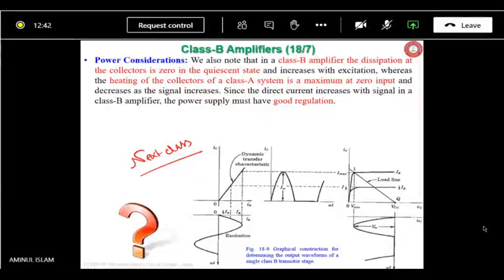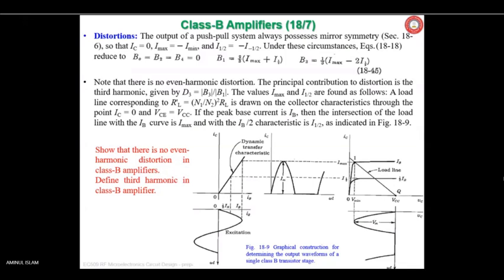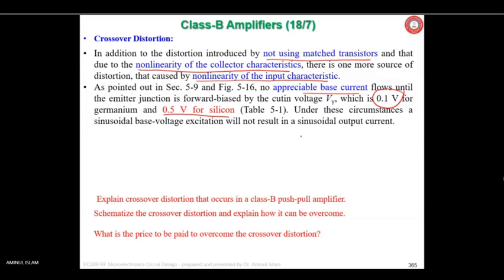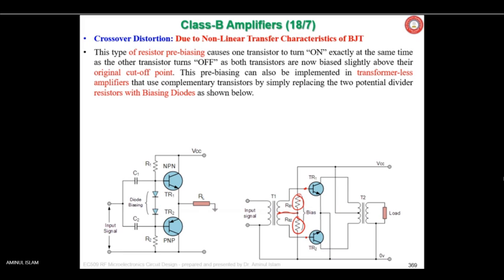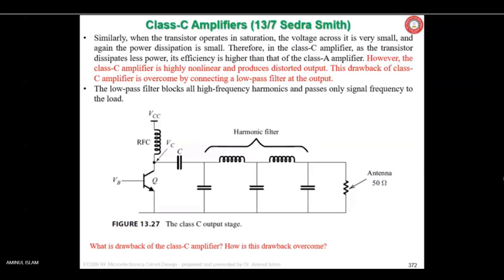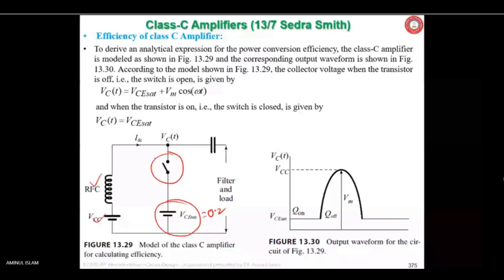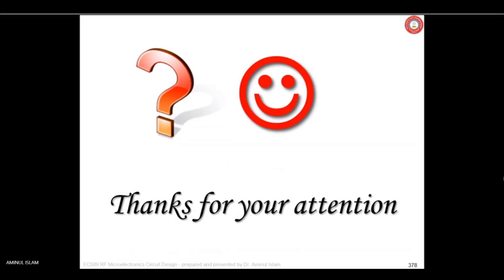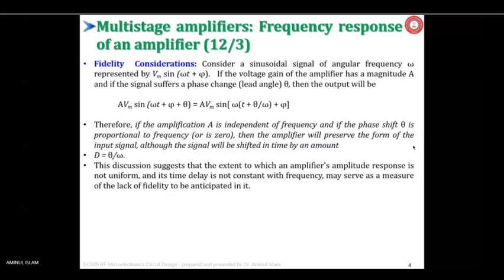EC253_AC L8-VC